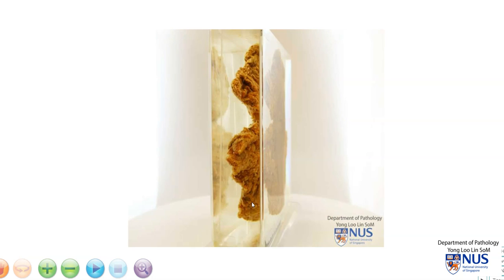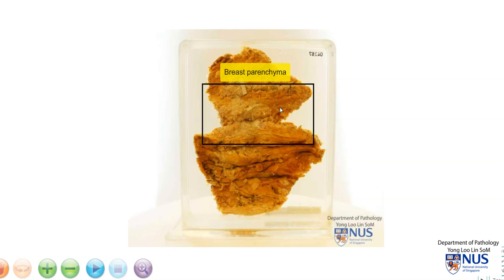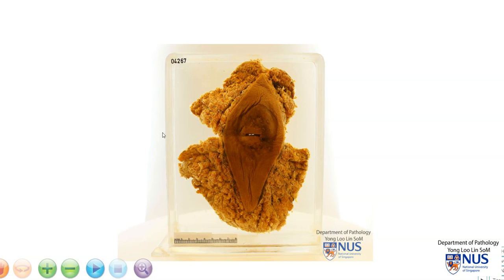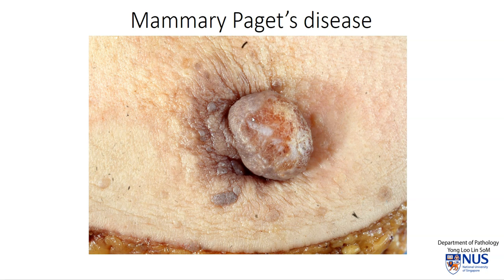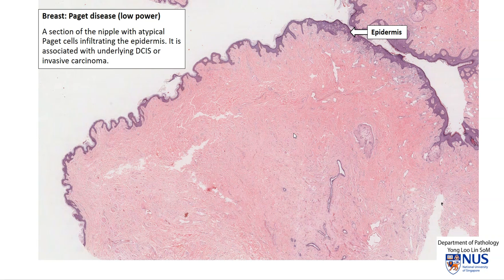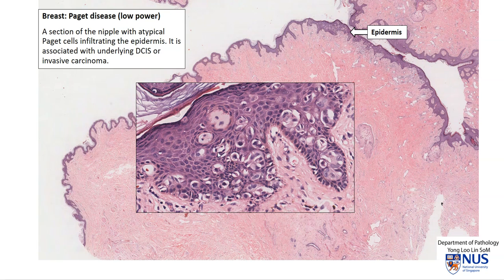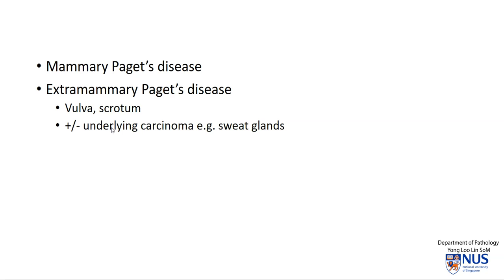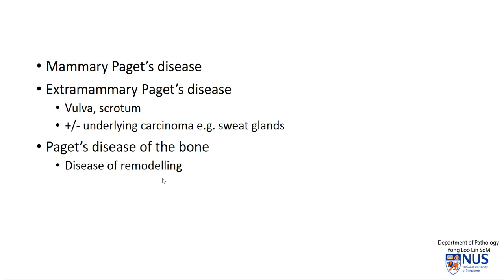Breast Mammary Paget's disease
Demonstration of the gross features of mammary Paget's disease, with brief clinical and microscopic correlation.